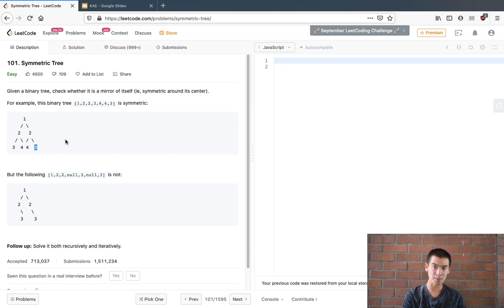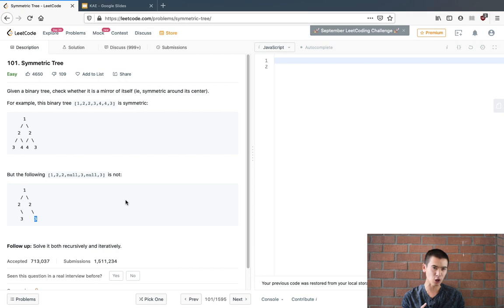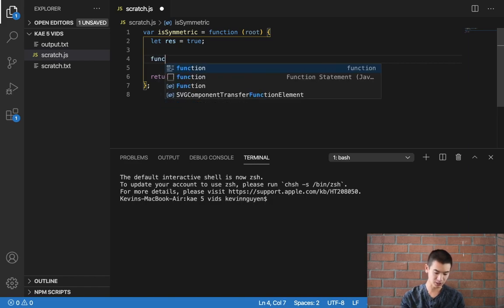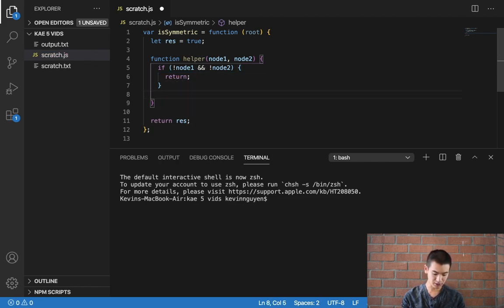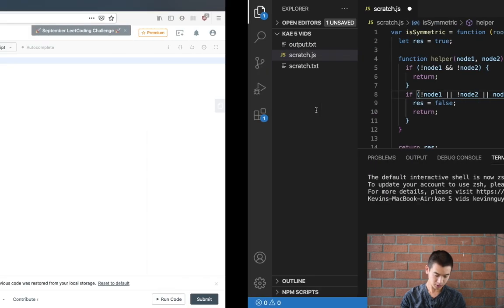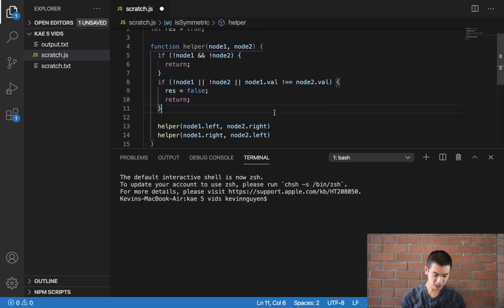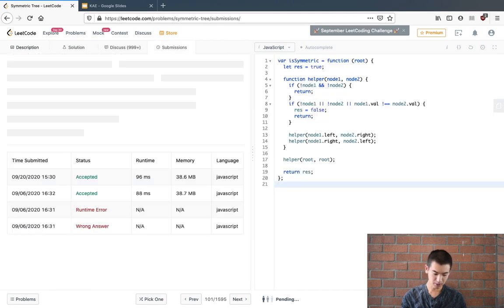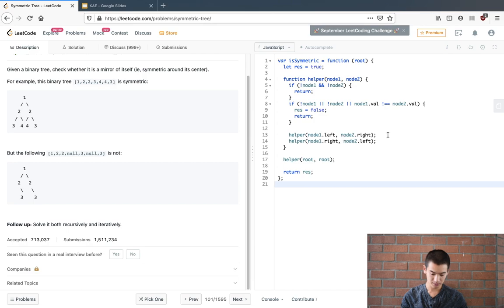Solving LeetCode 101 in JavaScript (Symmetric Tree)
In this video I solve LeetCode problem 101 (Symmetric Tree) with the JavaScript programming language. This question has previously appeared during Microsoft coding interviews.